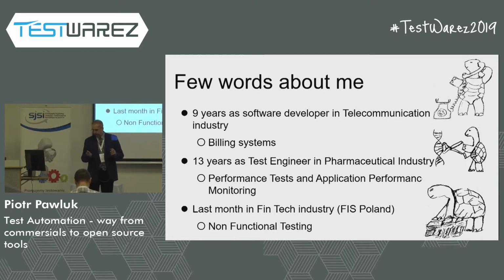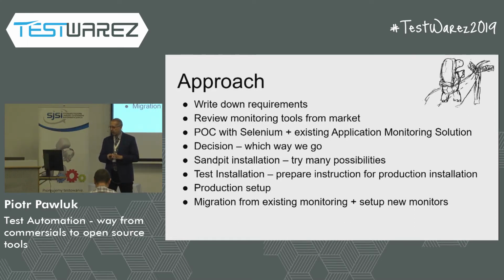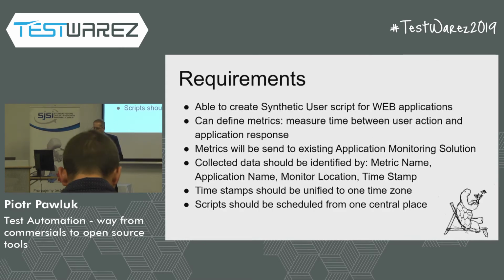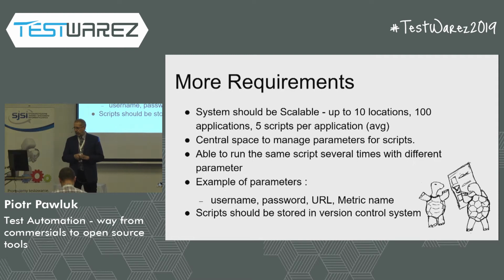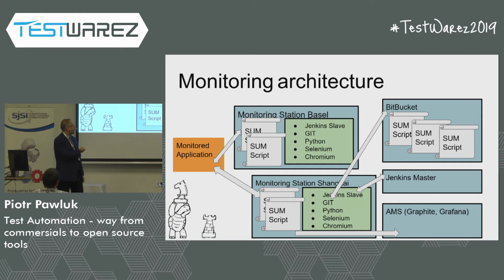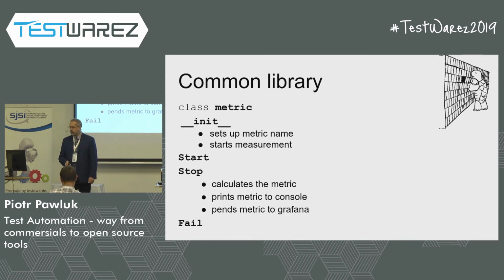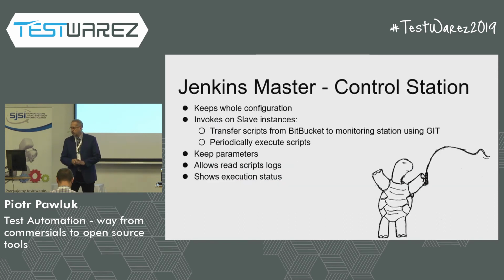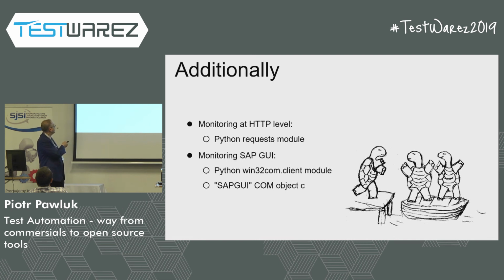Testwarez 2019: Piotr Pawluk - Test Automation way from commersials to open source tools